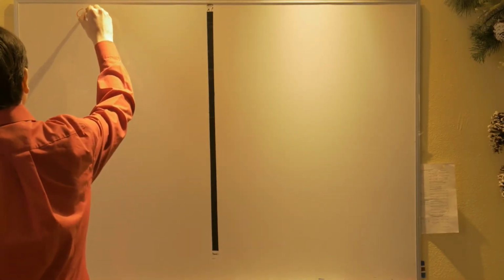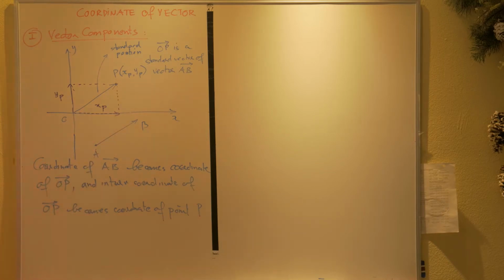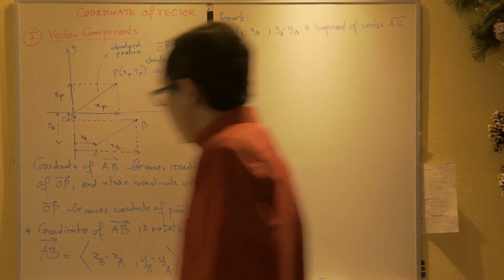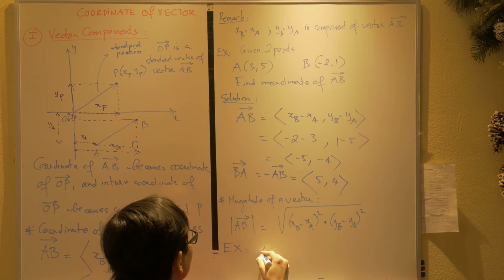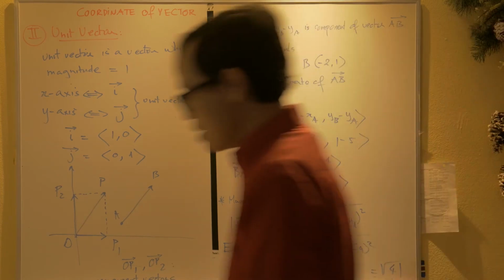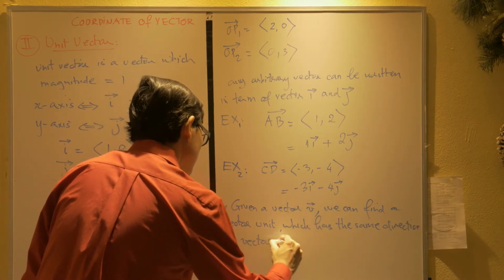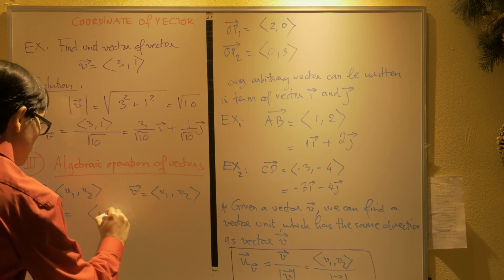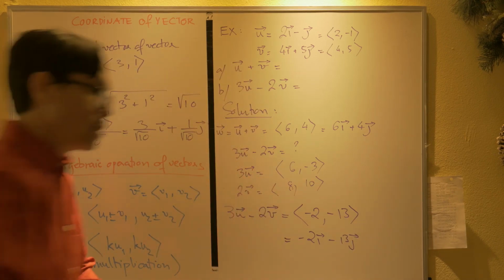Valencia College Trigonometry Lecture 13 (Coordinate of Vector)